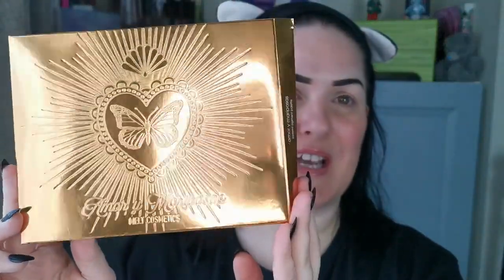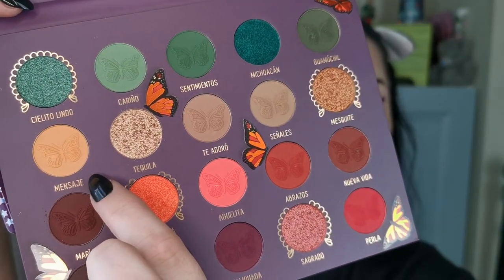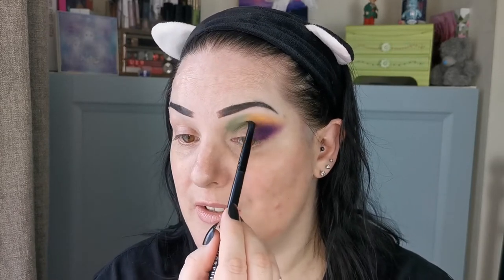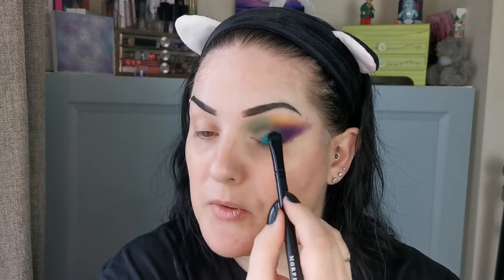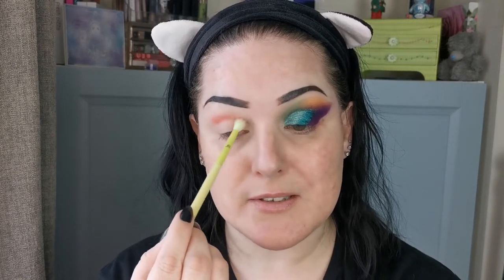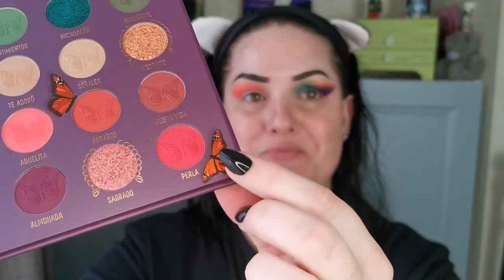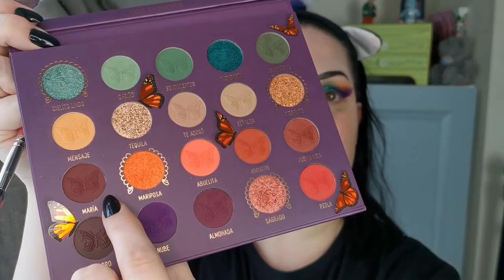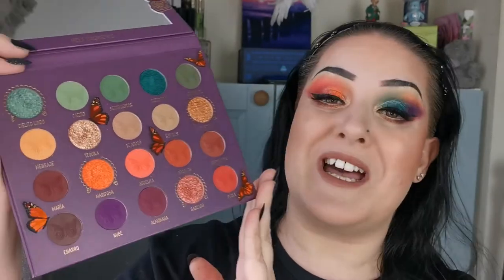**NEW** Melt Cosmetics Amor y Mariposas eyeshadow palette | 2 Looks | First impressions!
Hi guys! I can’t wait to share my first impressions of the new Melt Cosmetics Amor y Mariposas palette with you! I created 2 looks, and will definitely be creating more! I hope you enjoy watching this video! Love and hugs!

Face:
Catrice One Step Skin Perfector
Full Coverage Liquid Concealer - Lilac
No7 Stay Perfect Foundation – Calico
No7 Stay Perfect Concealer - Calico
Madaj Beauty London Skin Perfect Photo Ready Concealer – Medium Light Porcelain
Huda Beauty Tantour Contour & Bronzer Cream - Light
Madaj Beauty London HD Loose Powder – No color
Anastasia Beverly Hills Powder Bronzer - Tawny
Milani Baked Powder Blush - Luminoso
Kaleidos Space Age Highlighter – Solar Sailor
Tarte Maracuja Miracle Mist
Eyes:
ELF Bitesize Brow - Black
P.Louise Base Pro – Rumour 02
Melt Cosmetics Amor y Mariposas Palette
Fatal Beauty Black Like My Soul Eyeliner*
Arttitude Cosmetics 2 in 1 Liner and Lash Adhesive - Black
Catrice Glam & Doll Easy Wash Off Mascara – Ultra Black
Arttitude Cosmetics Luxury Lashes – Extra
Colourpop Crème Gel Liner – Extra Frosting
Lips:
Stila Lush Lips Water Plumping Primer
Melt Cosmetics Matte Lipstick – on-the-go

Thumbnail background picture –  Photo by Sigmund on Unsplash